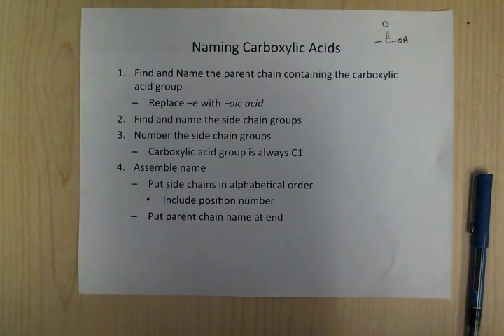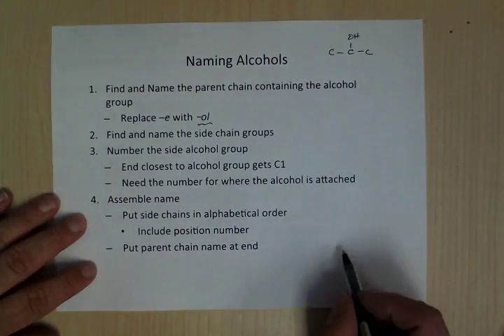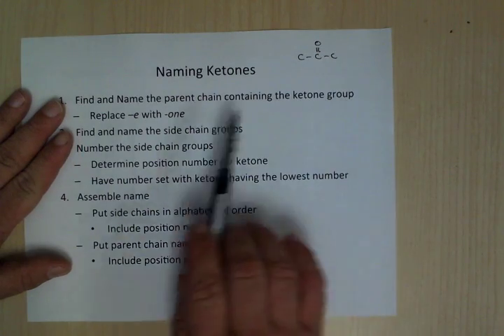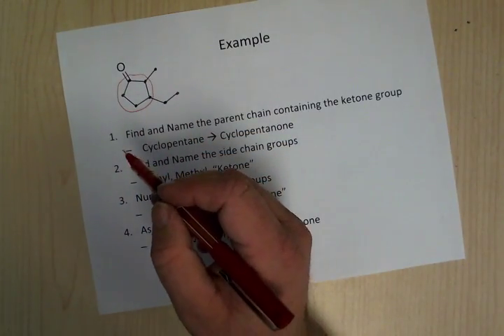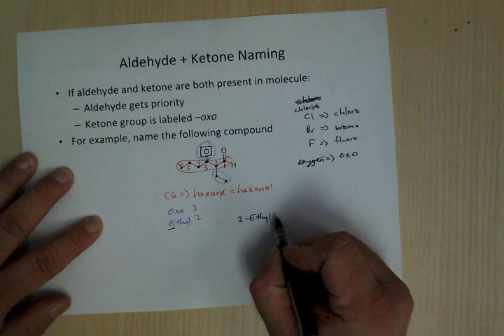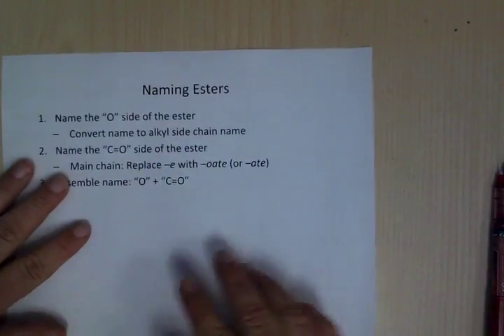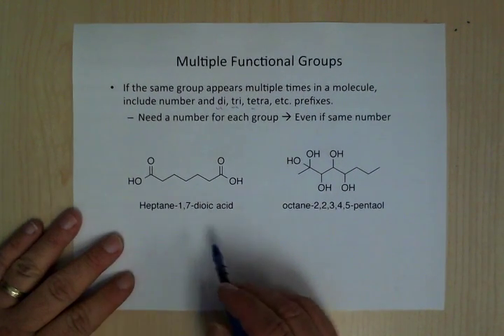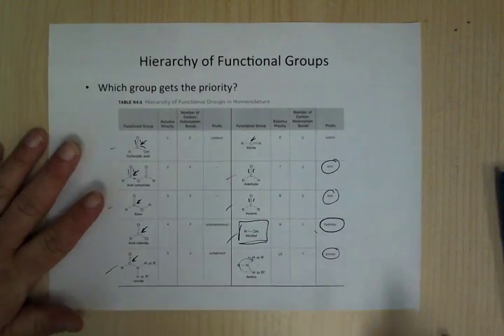CHEM3120 - Organic Chemistry II - Nomenclature 4 - Karty - Spring 2017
Naming carboxylic acids, aldehydes, ketones, cyclic ketones, alcohols, and amides; Multiple functional groups; Priority of functional groups